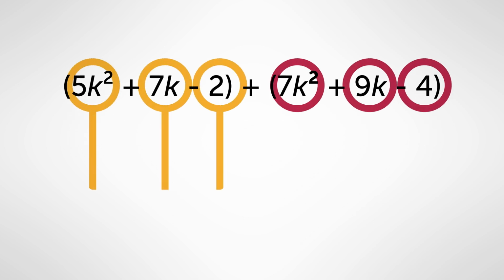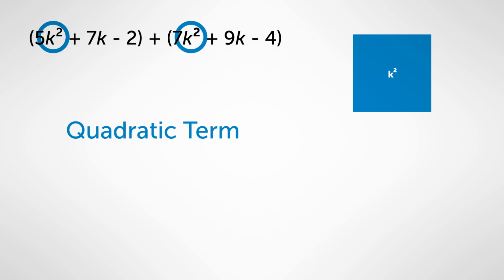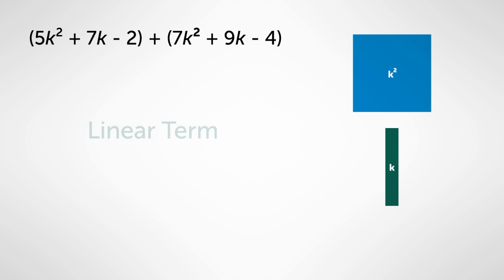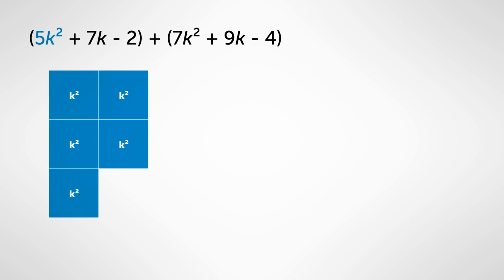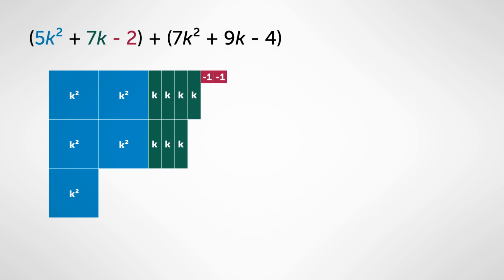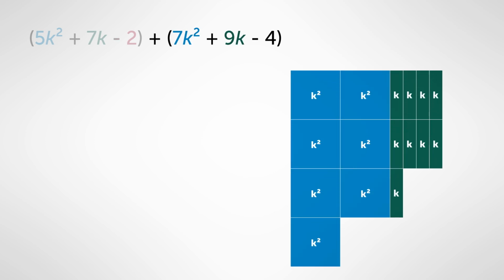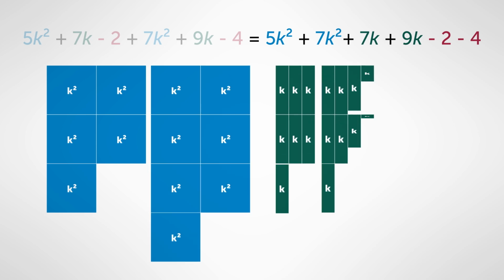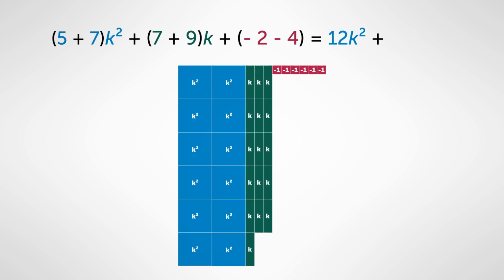Problem Animation: Adding, Subtracting, and Evaluating Polynomial Functions